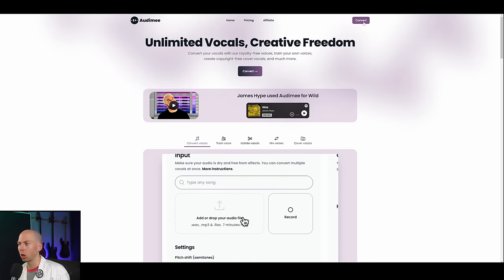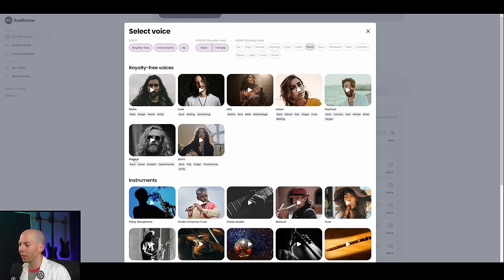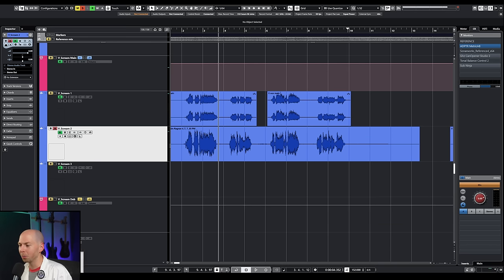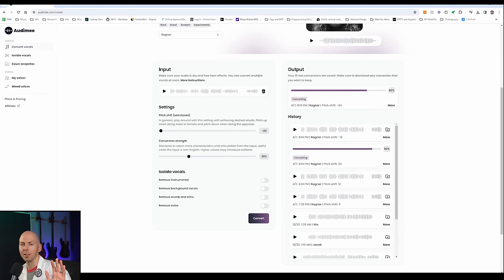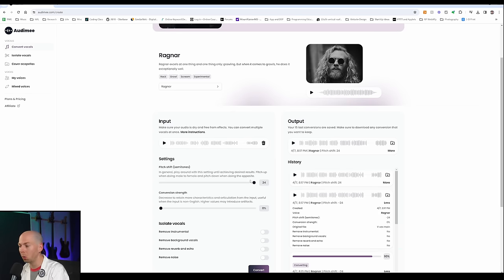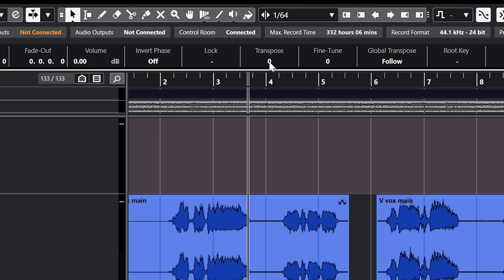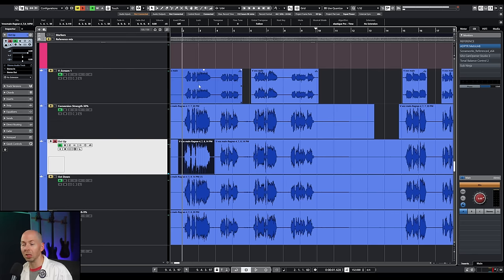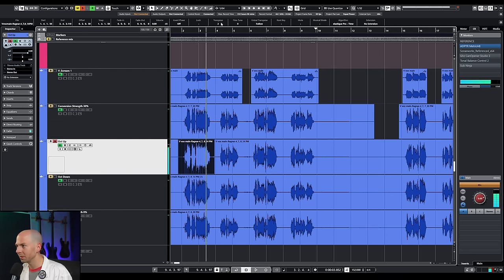This AI Vocal Tool is Changing Rock/Metal Forever (And It's FREE)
Learn about a new A.I. vocal tool called Audimee that producers are using to transform their scratch vocals into a pro-sounding vocalist.

In this video, I dive deep into using Audimee to generate harsh and raspy scream singing vocals for a heavy metal song. I show you some music production tricks that you can start using righ tnow to take your music to another level!

I stress-test this state-of-the-art screaming A.I. vocal synthesis technology from Audimee and carefully compared it to a human vocalist on a super heavy metal/hardcore song so you can hear the differences.

Decide for yourself whether Audimee is a revolutionary tool for rock and metal producers or if this is the end of good music once and for all...

💎Band: Suspiria
🎶 Song: Bury Us All

⌚TIMESTAMPS⌚
00:00 AI Can Now Scream and Sing Harsh Vocals for Rock and Metal Producers
00:33 Can you make a screaming AI voice model?
01:49 The vocal performance that we are transforming
02:08 What exactly is Audimee?
03:24 Best voice models for rock and metal on Audimee
04:46 Brutal human screaming vocalist vs Audimee AI voice model
05:07 Audimee picks up on accents!
06:21 Adjusting the AI voice model to fit your song
08:42 Comping together the best AI voice performances
10:46 AI vocals vs Human vocalist in the context of the song
12:03 AI Scream Singing Test
12:29 Audimee is scaring me...
14:02 AI vs. Human Scream Singing
14:57 Are AI voice models good for music?
16:15 Final step for believable AI voices in your music